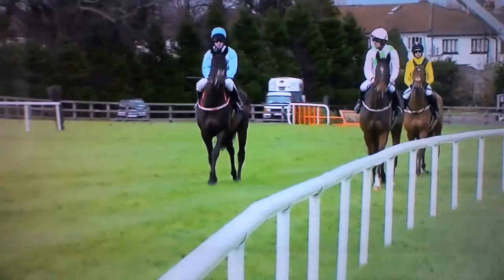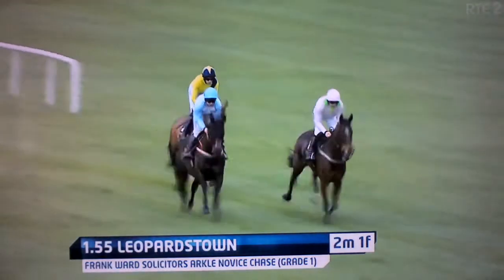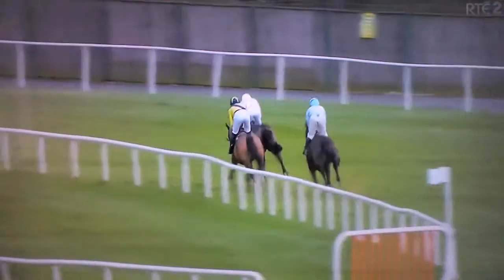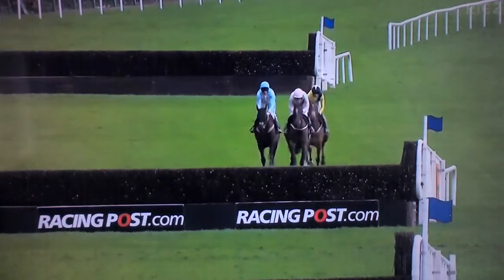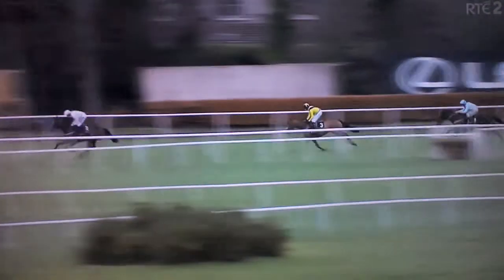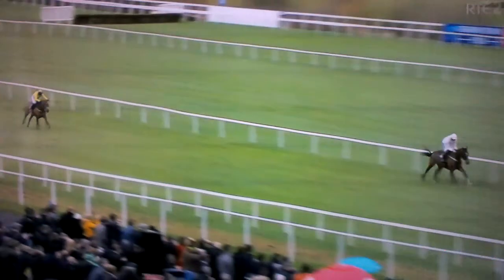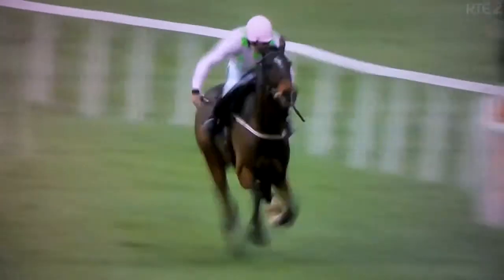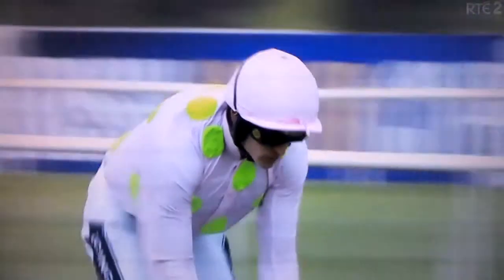2015 Irish Arkle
A superb round of jumping helps Douvan absolutely demolish his two rivals, and claim a Fourth G1 Win.